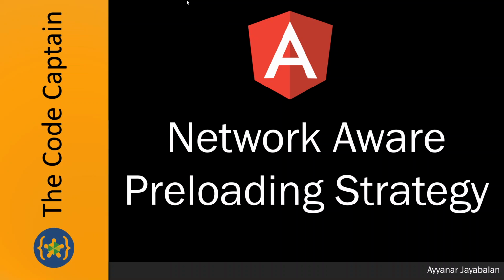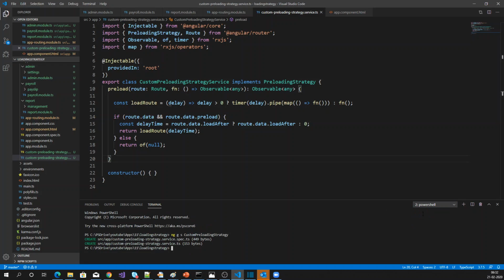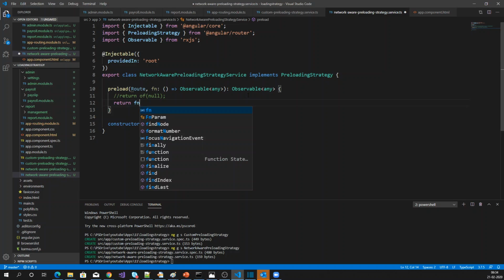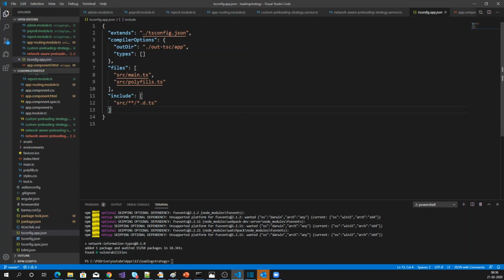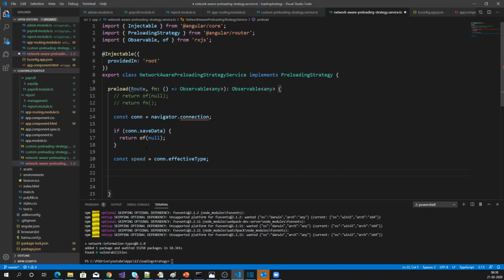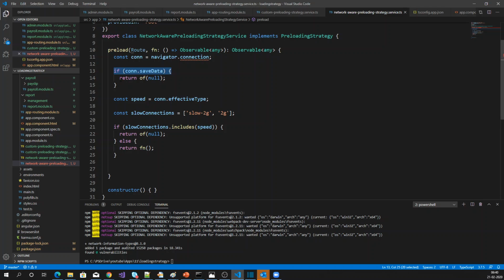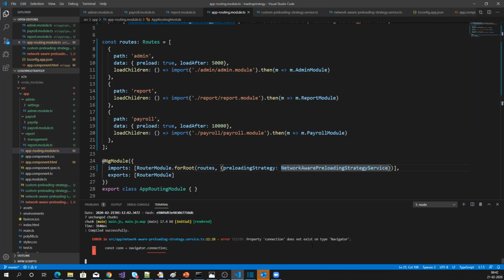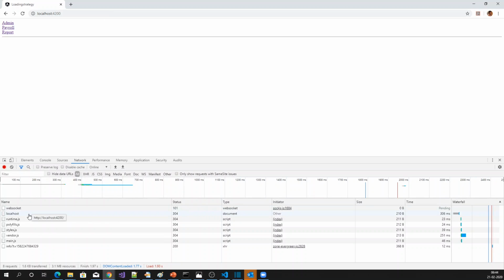Network Aware Preloading Strategy in Angular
1. defining preloading strategy based on internet speed of your network.

2. if the network speed is 2g, no  need to preload the modules.

3. if the network speed is 3g/4g, preload the modules.

4. how to implement the preloading strategy in angular based on network speed.